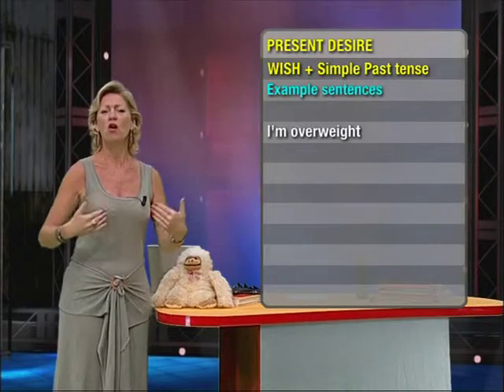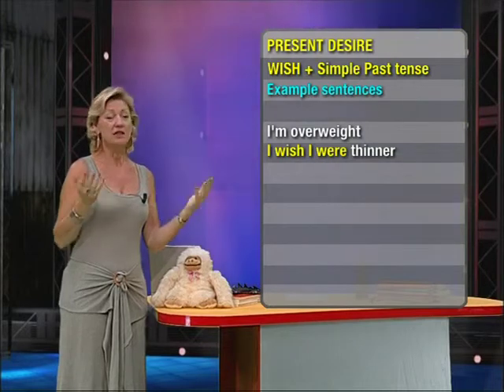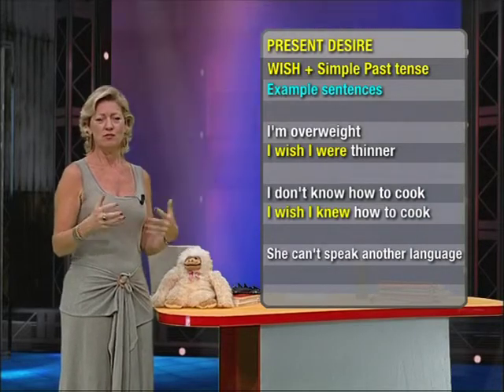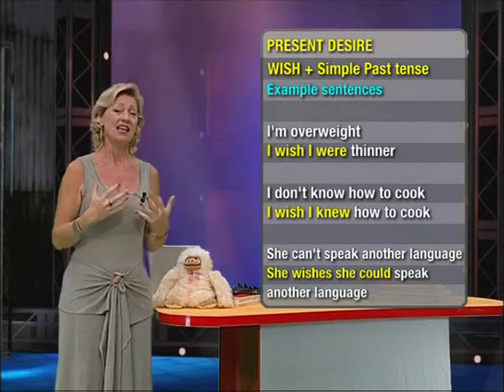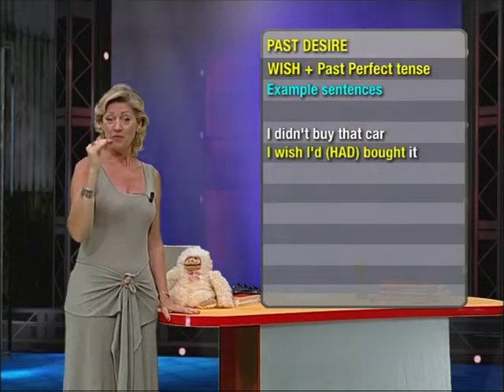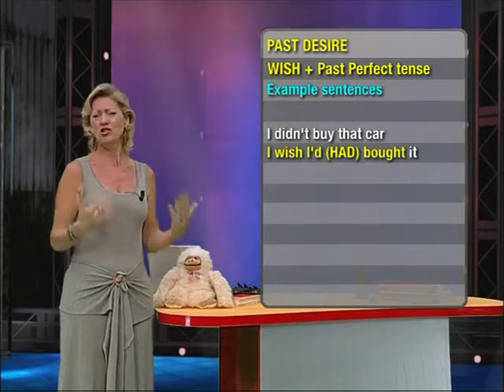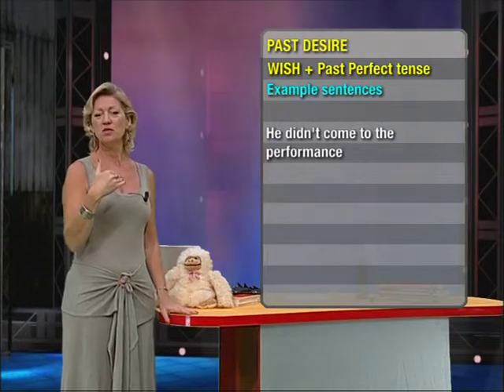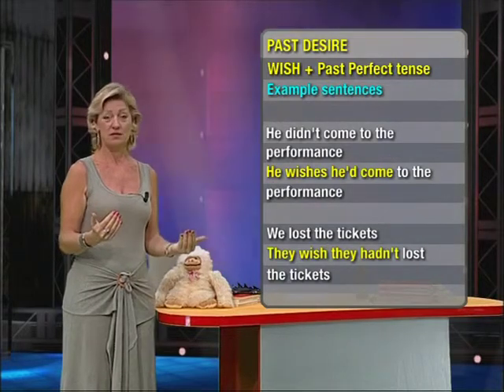4UPPER4 Dvd 6